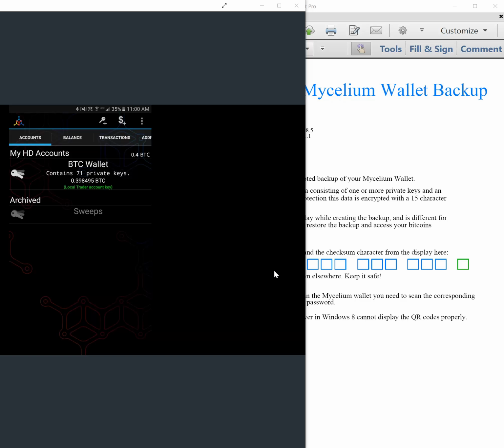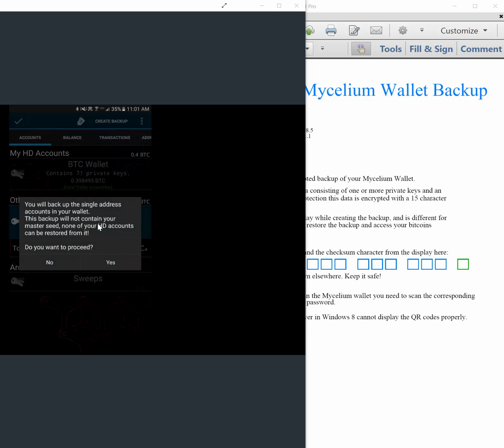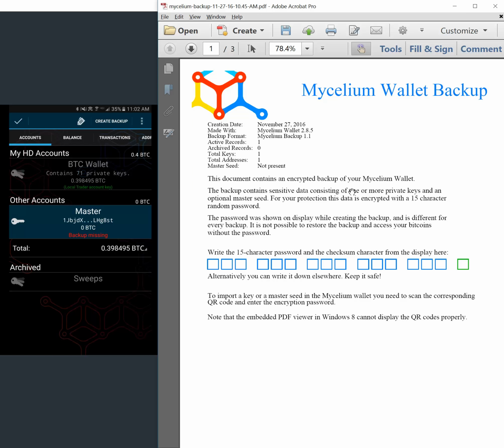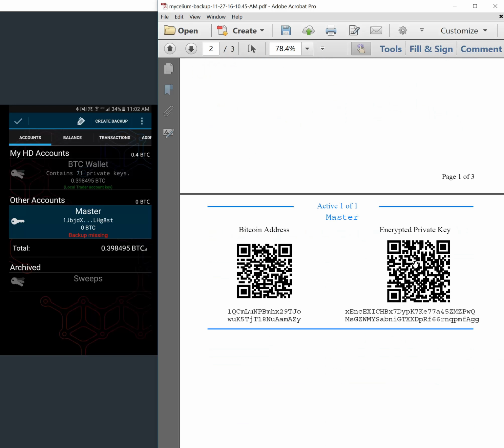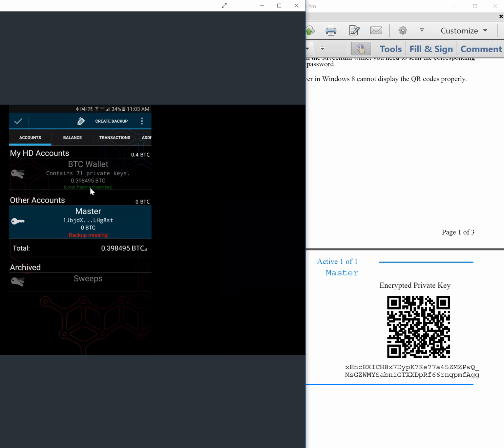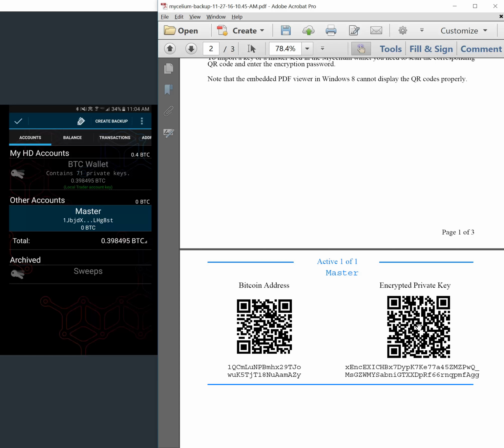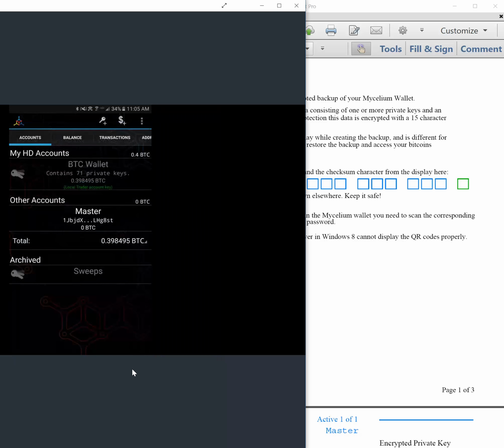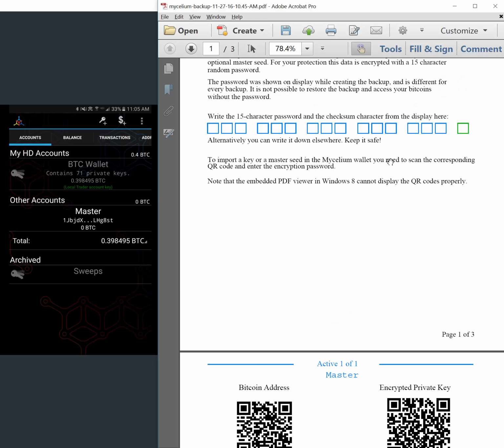ChainLock Master Bitcoin Address for 2FA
This video demonstrates a good way to generate a master address for use with ChainLock two-factor authentication (2FA). If you lose your phone, you can use the master address 2FA to access your online accounts and reset your working addresses. The master private key can be generated and stored only on a paper with no chance of being hacked. The master private key is stored in encrypted form, with the decryption key handwritten and stored only on paper. ChainLock is the best 2FA authentication protocol because it is intuitive and it allows you to verify your accounts are locked withing needing to log into your accounts.